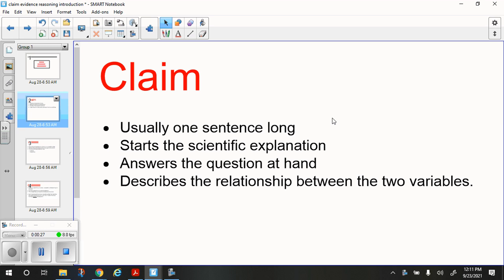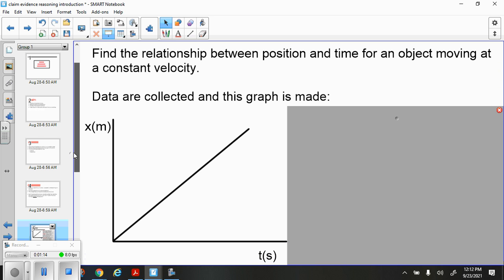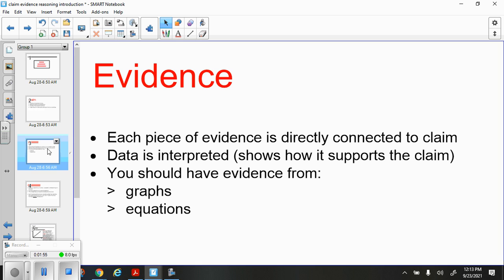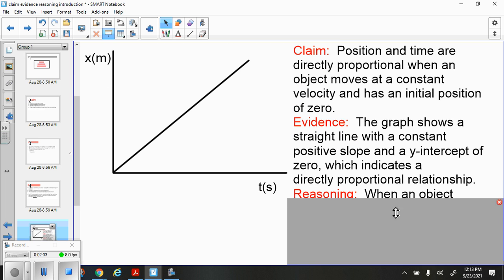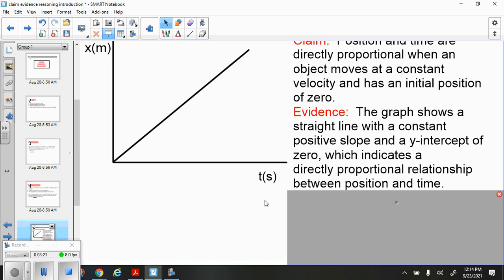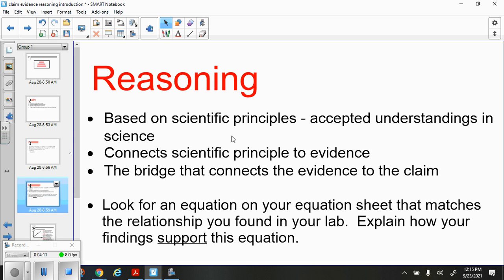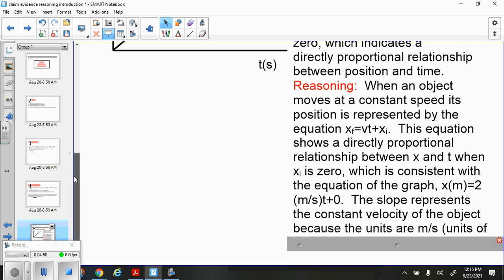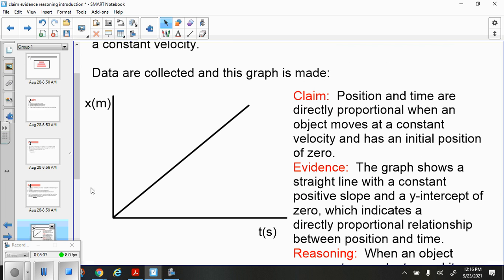Claim Evidence Reasoning